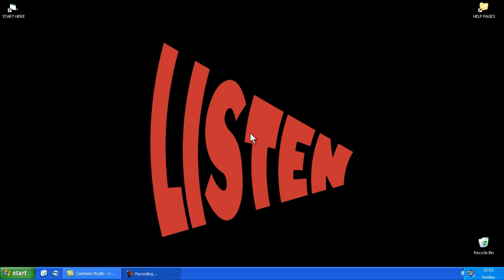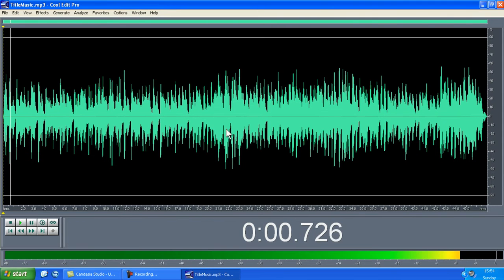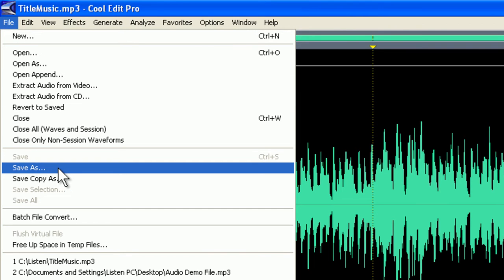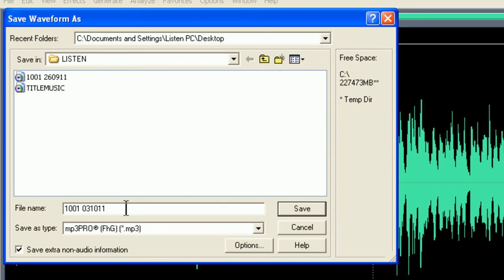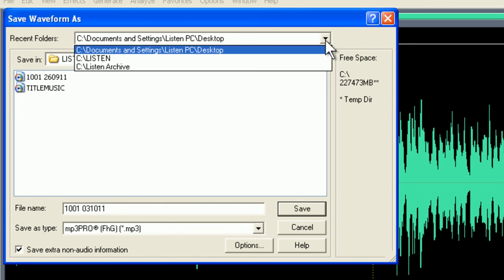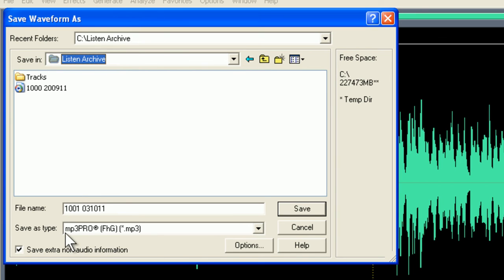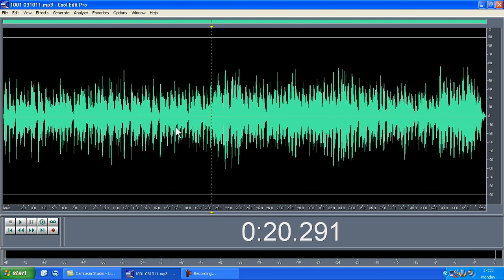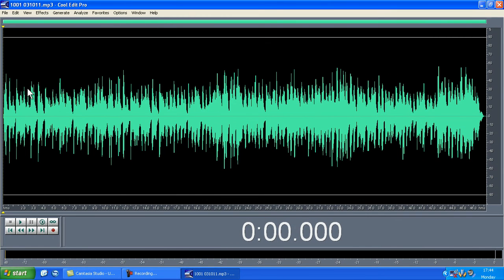Listen Training Tutorial: Part 7 - Opening And Saving The File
Listen Training Tutorial: Part 7